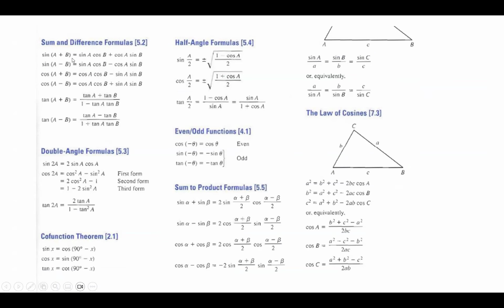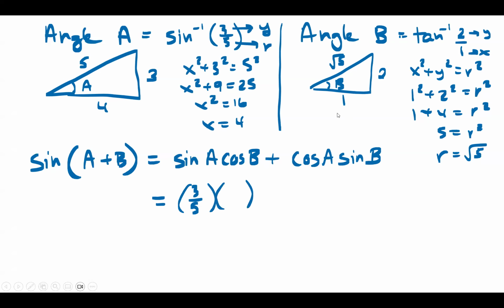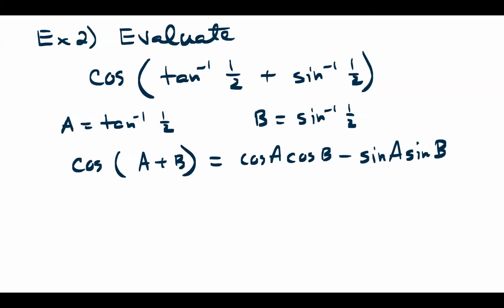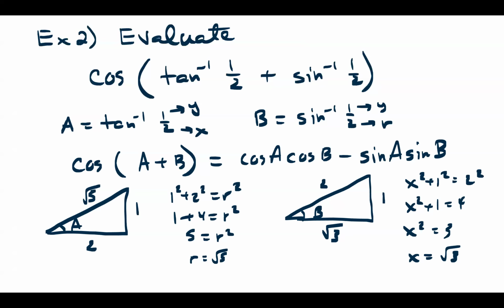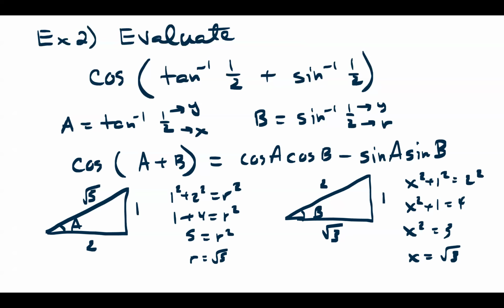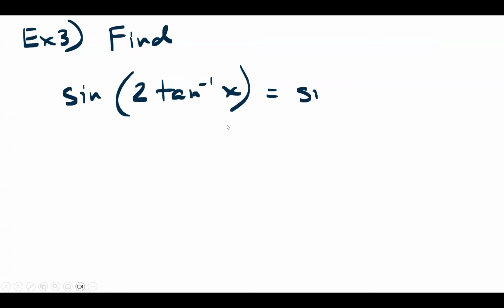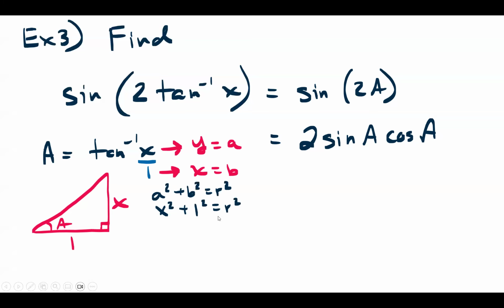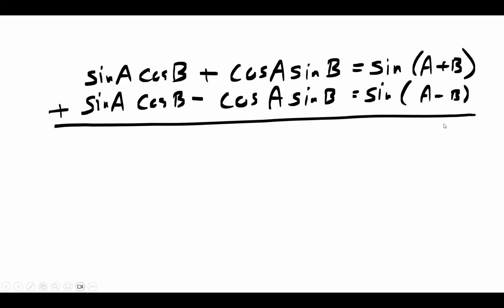TRIG LEC CH5 SEC5 (PART 1)